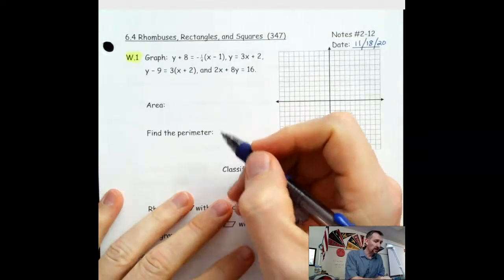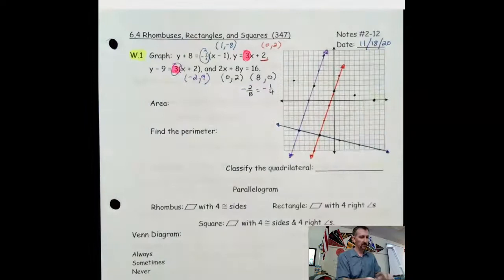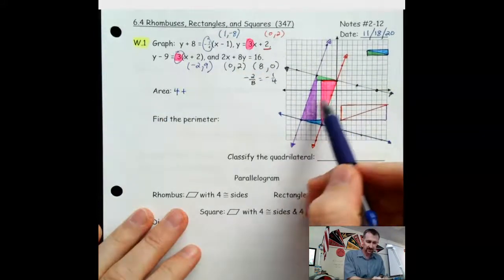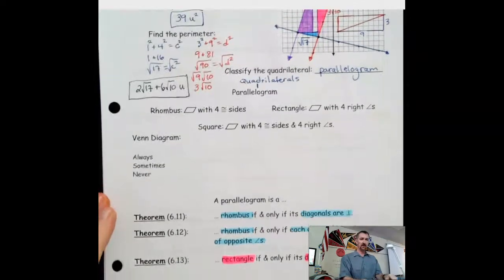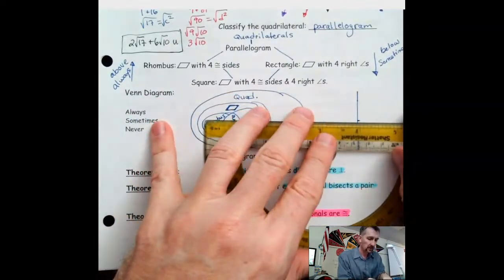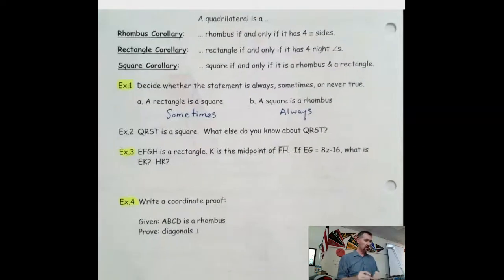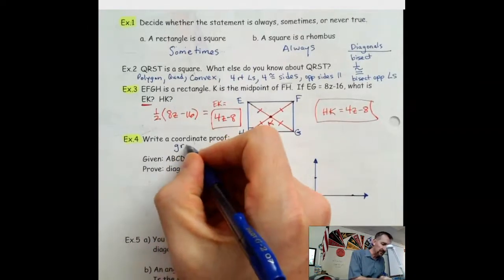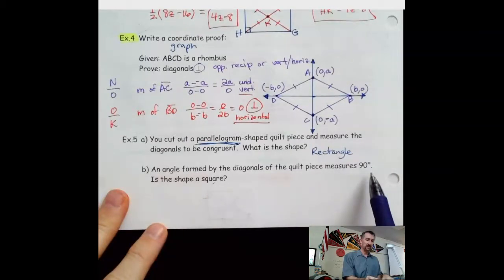6.4 Rhombuses, Rectangles & Squares